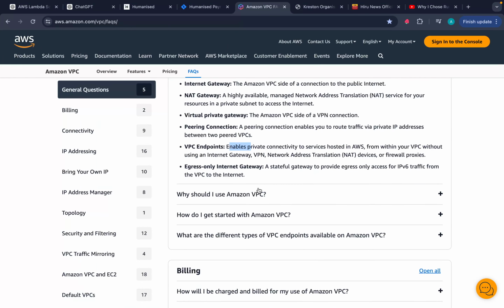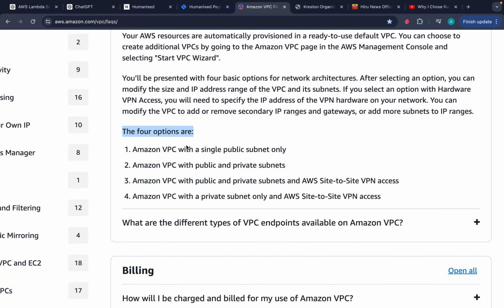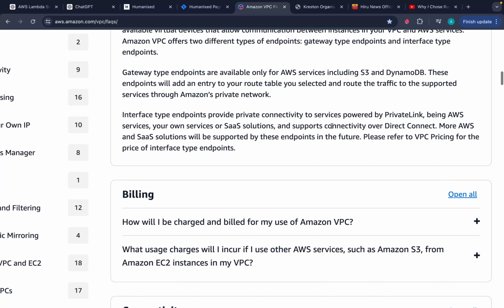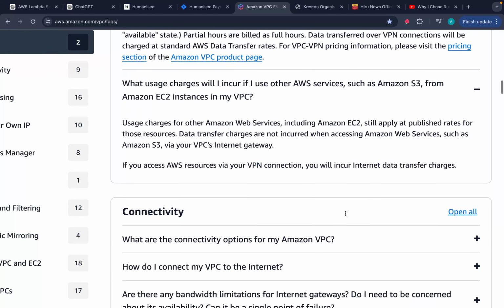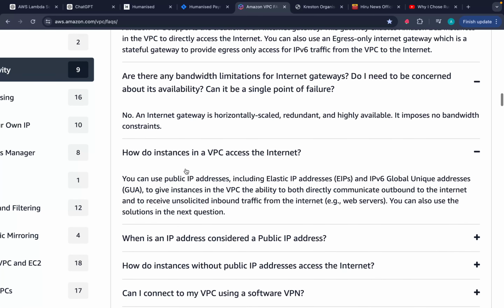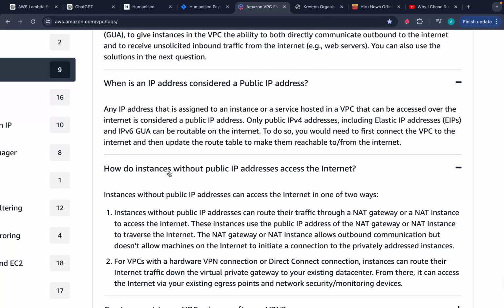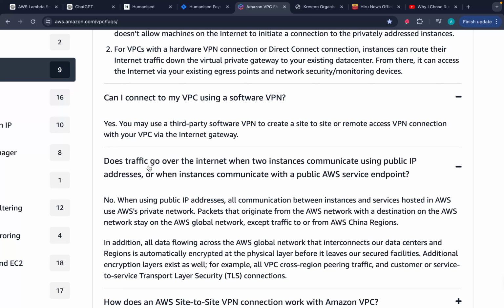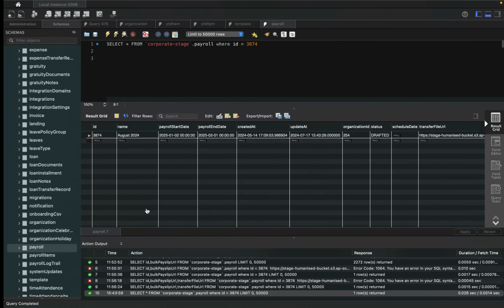VPC| FAQ part 2